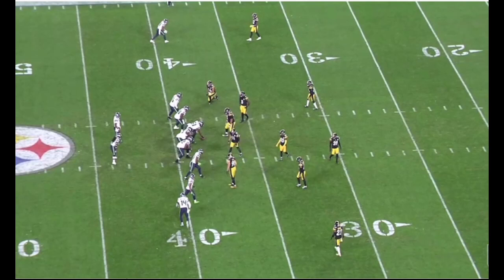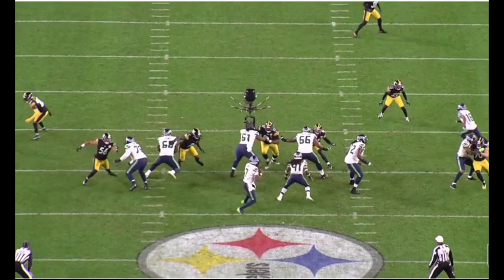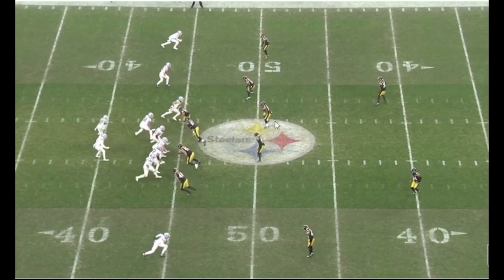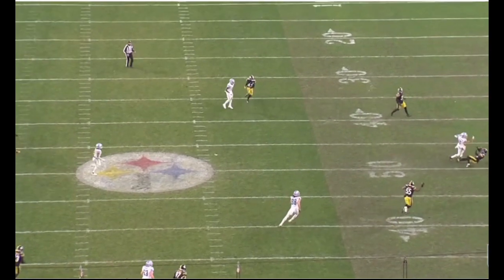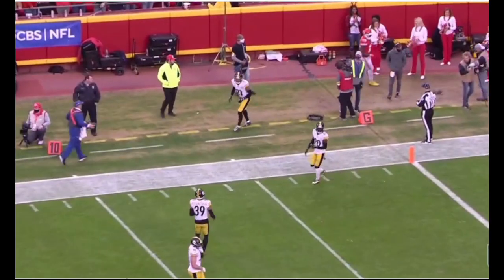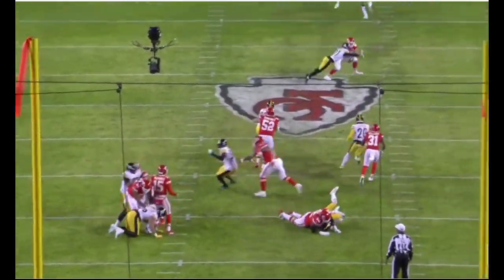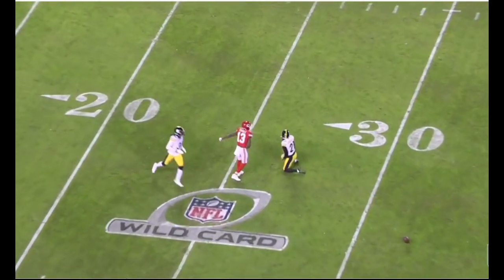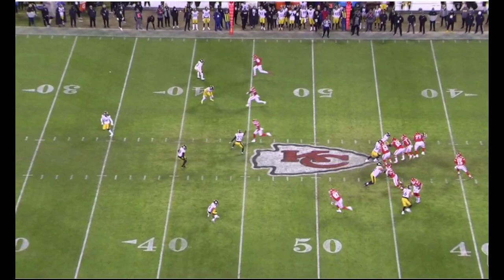Steelers' DB Tre Norwood Should See Field More In 2022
Breaking down the play of Steelers' rookie DB Tre Norwood in coverage.